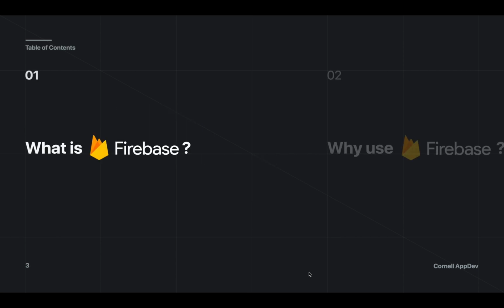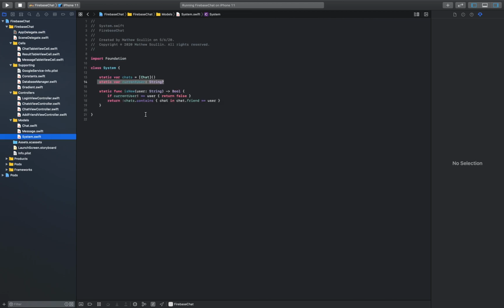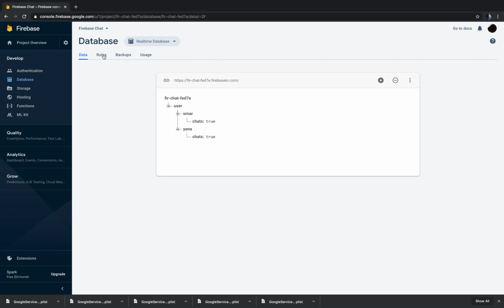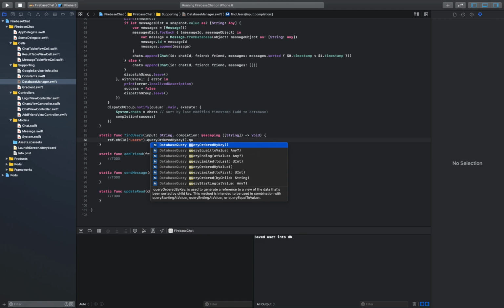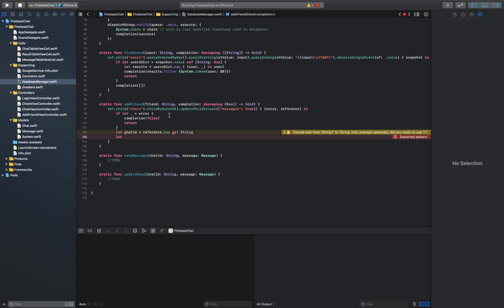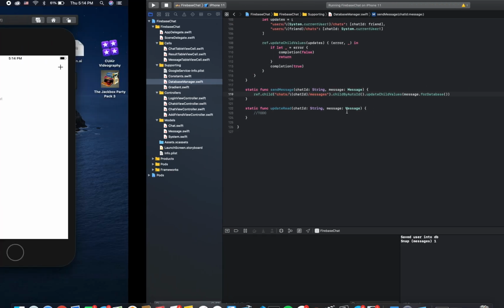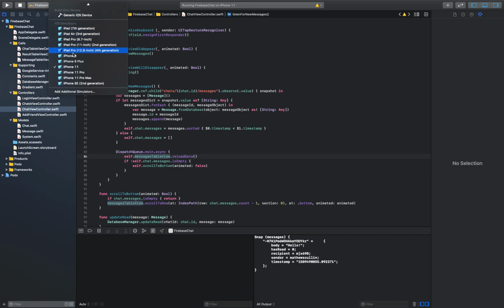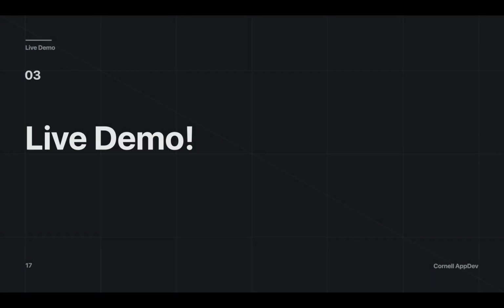Intro to iOS Development: Lecture 9 - Firebase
In today's lecture, we will explore Firebase and the many ways it can enhance iOS applications.